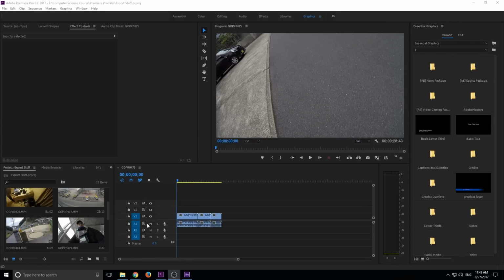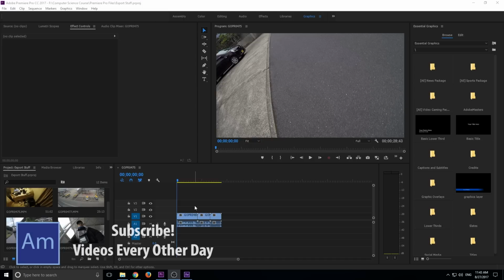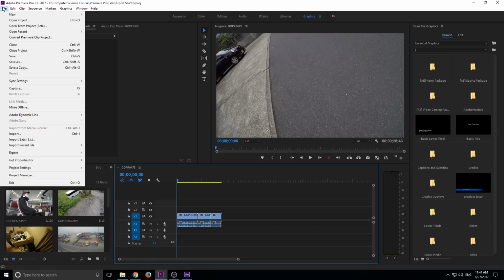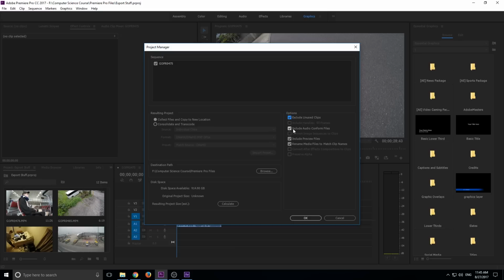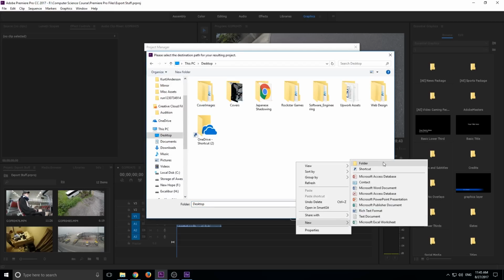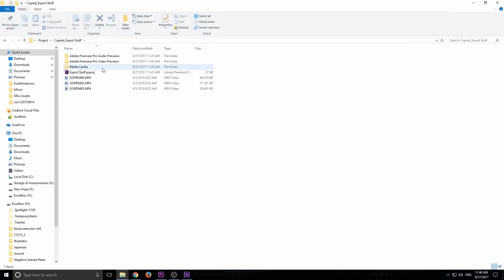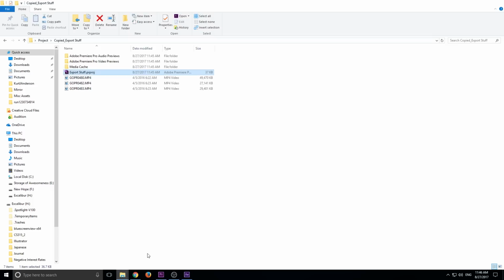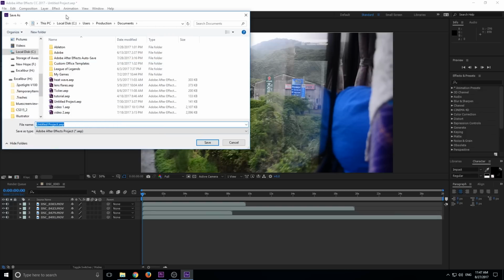How to Collect Files and Easily Share Projects in Adobe Premiere Pro CC (2017)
Today I go over how to collect files in Premiere Pro. This will allow you to easily share these files with other people, or to move the project to another computer and to still have it work. It is also a great way to organize your footage.